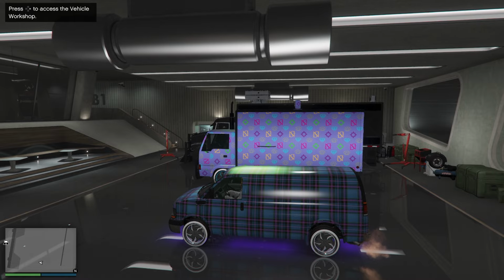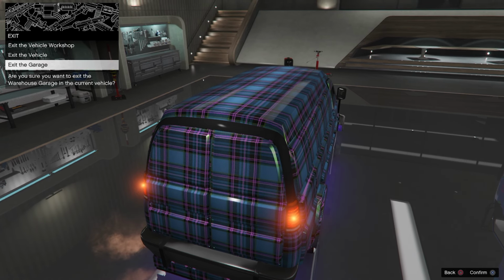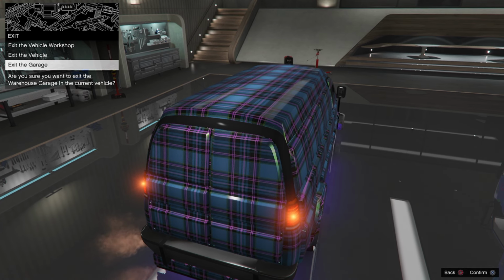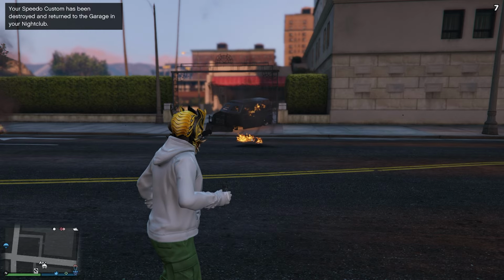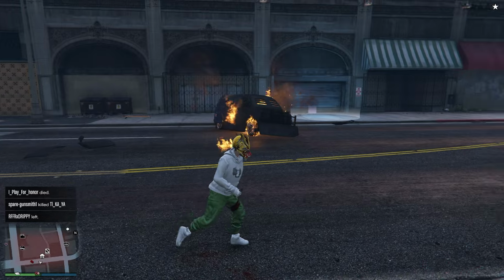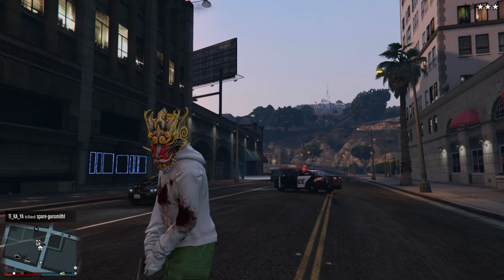ROCKSTAR PATCHED MORE GLITCHES TODAY!!!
Thought The Music Was Fire? Check out the man who makes the Music!

🟢HOW TO GET CUSTOM CREW EMBLEMS IN GTA 5 ONLINE | Upload Your Picture To Rockstar Social Club FREE

🟢GTA 5 Online RUN FAST Method How To Get SUPER SPEED In GTA Online! GTA 5 Speed Glitch
ASK FOR MY DISCORD!